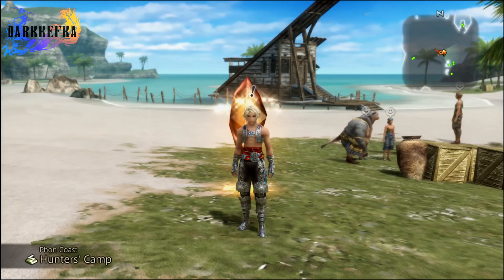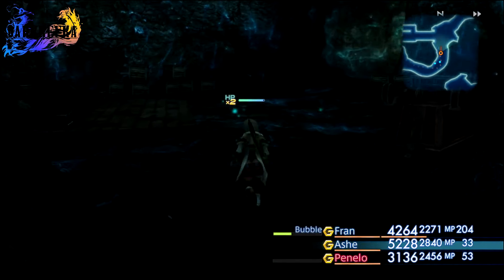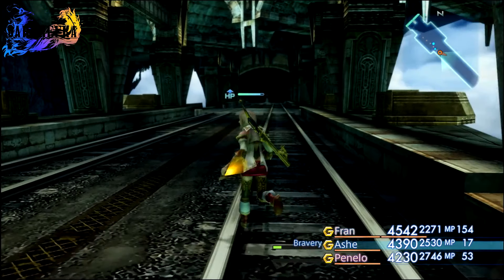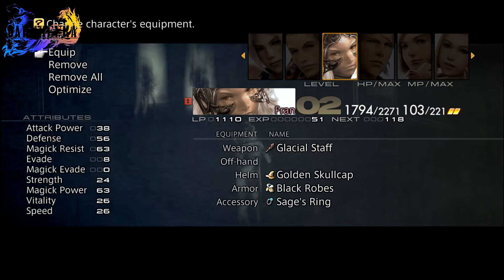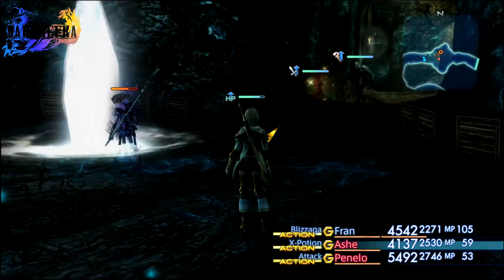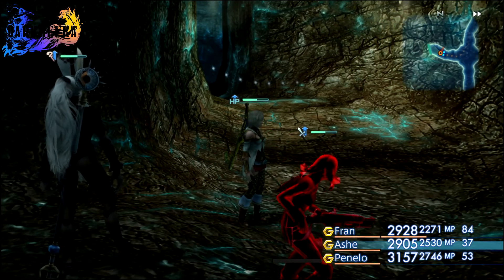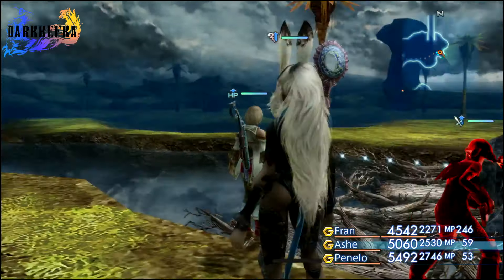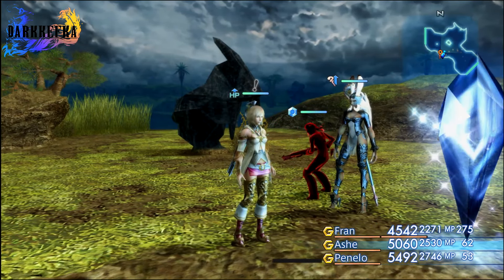Final Fantasy 12 Zodiac Age_Weak Mode_Episode 21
Final Fantasy 12 Zodiac Age
Weak Mode
Genshin Impact
Spiral Abyss
Wutherin Waves